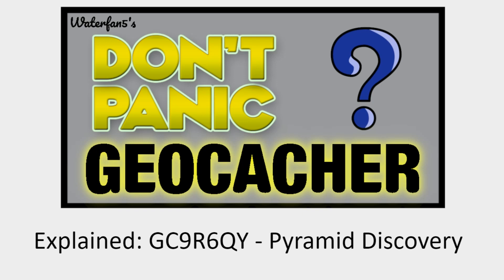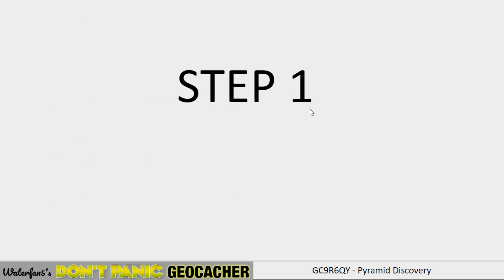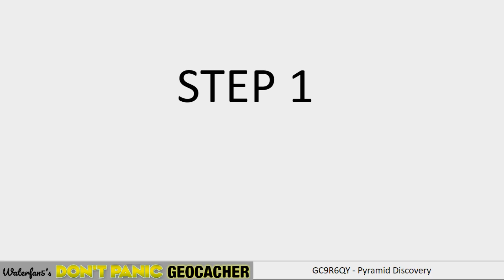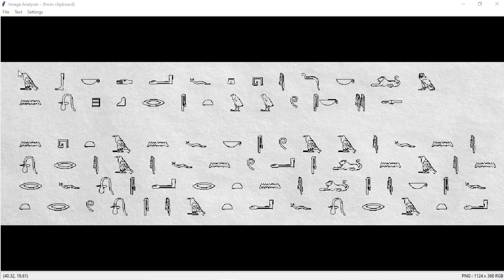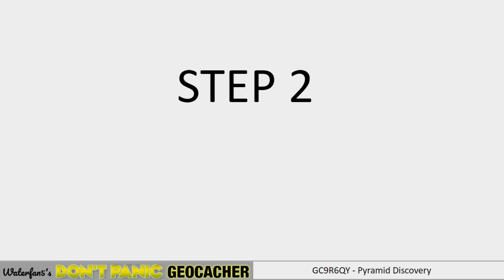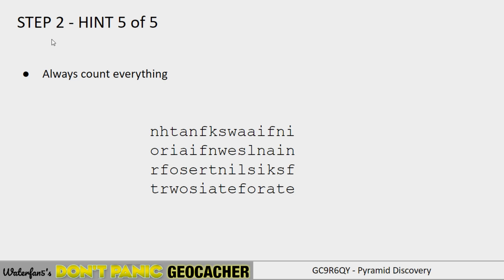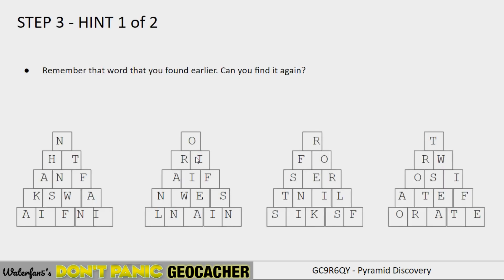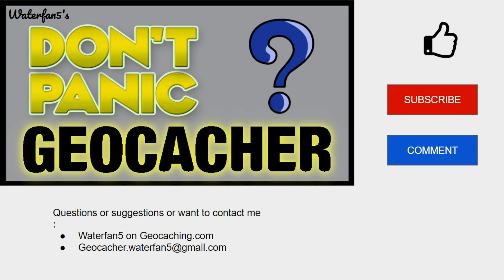Explained: GC9R6QY - Pyramid Discovery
This video will explain the mystery Geocache GC9R6QY - Pyramid Discovery.
The video will give hints for each step and afterwards explain and work out each step and allow you to stop any moment if you don't want or need more hints.

See other videos in this channel for more information about how to solve mystery caches.